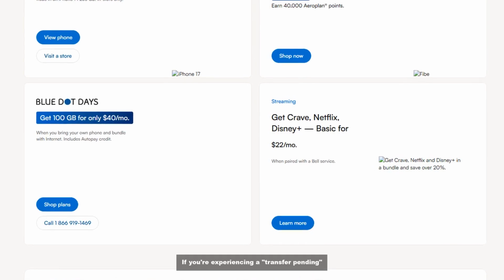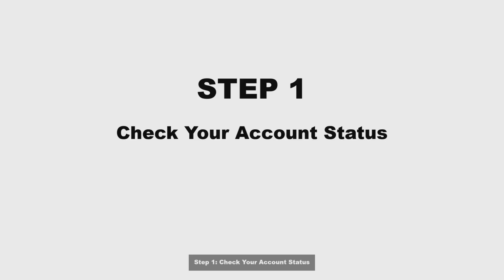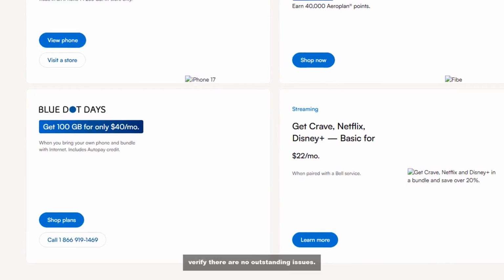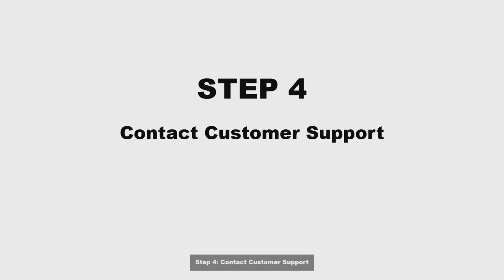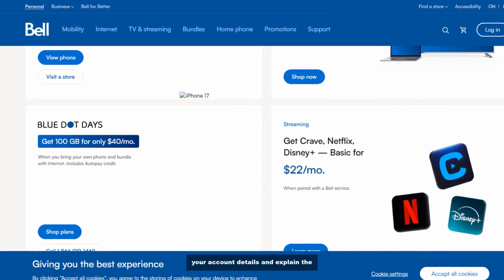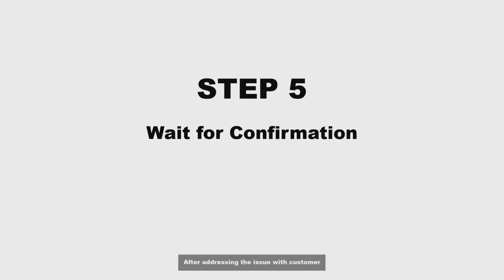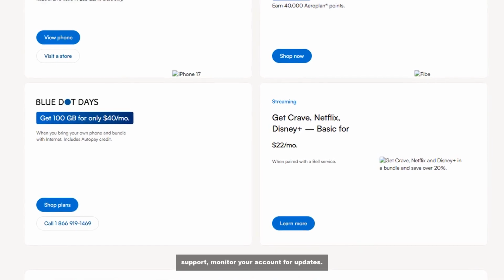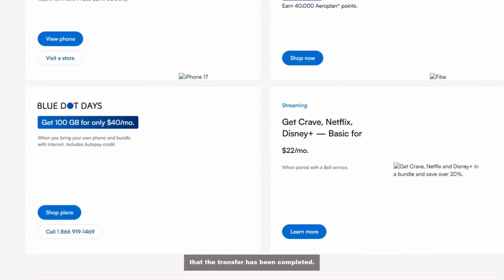How To Fix Transfer Pending On Bell Canada 2026 (FAST METHOD)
In this video, we will show you how to fix transfer pending on Bell Canada 2026 using a fast method. If you're experiencing issues with your transfer status, this guide will help you resolve it quickly.